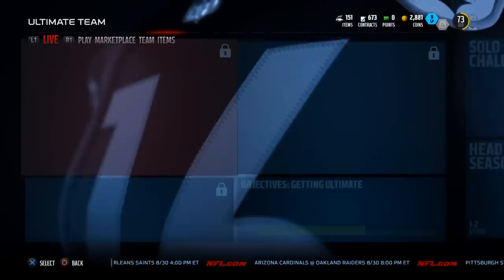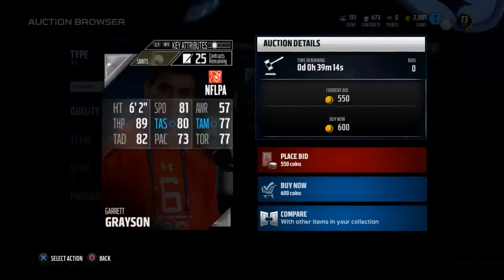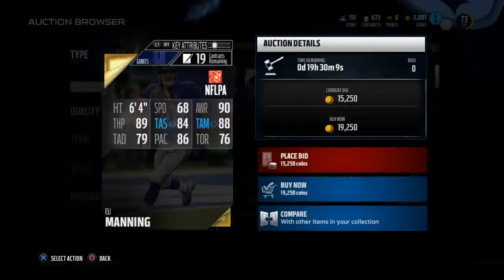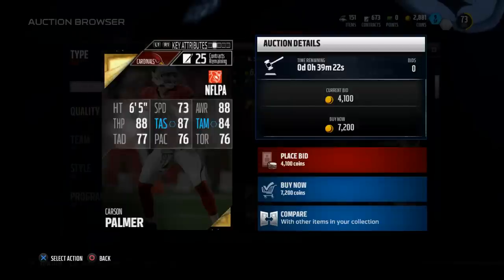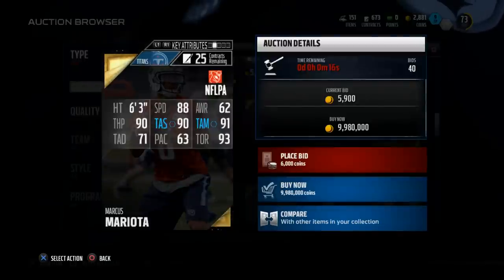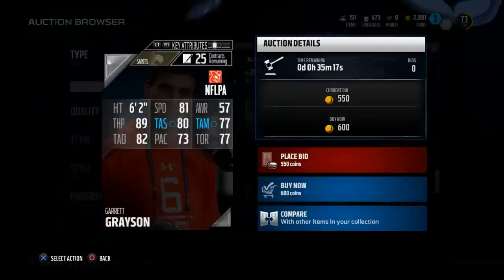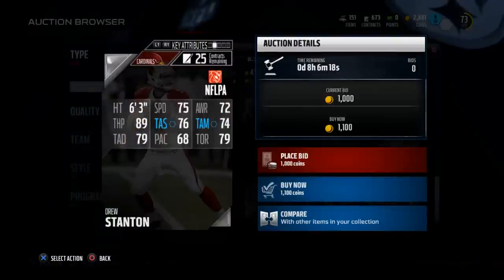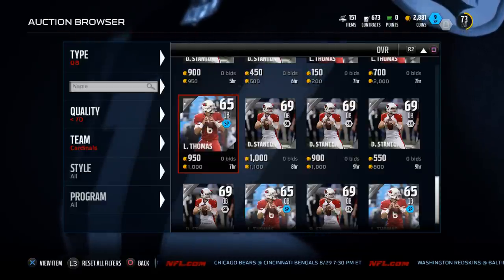Madden 16 Ultimate Team| The Best Budget Quarterback in Ultimate Team| MUT Pro Tip of the Week